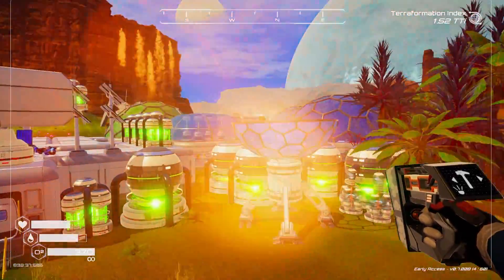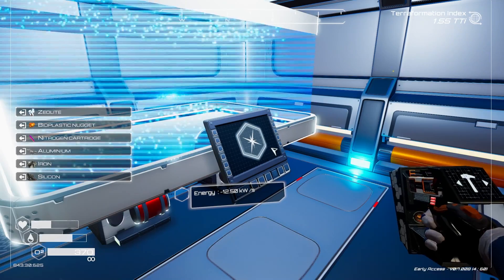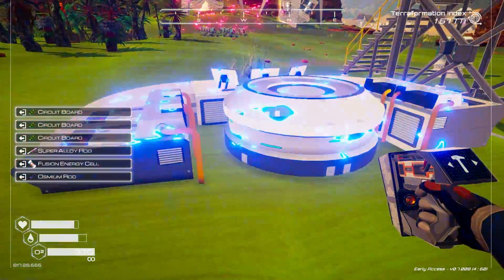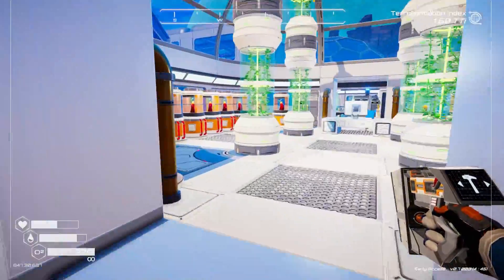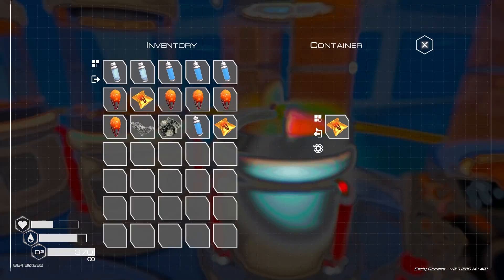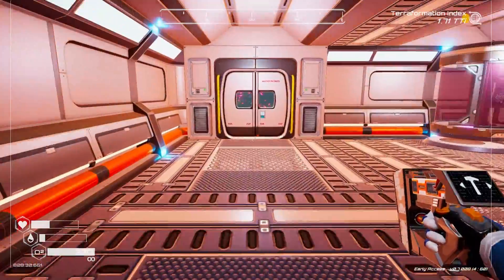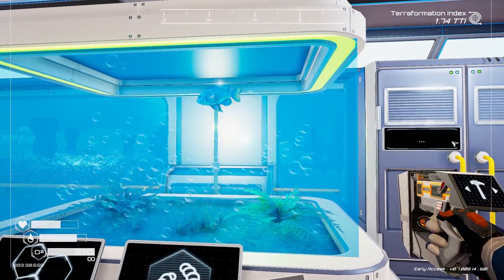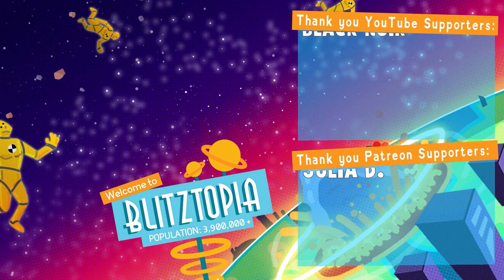I Created A DRONE ARMY To Mine Planets in The Planet Crafter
Today we're back to terraforming planets in The Planet Crafter, and the new update brings awesome new DRONES that collect ore and FISH that evolve!

Keep in touch with more Blitz!
ABOUT & GAMEPLAY: THE PLANET CRAFTER